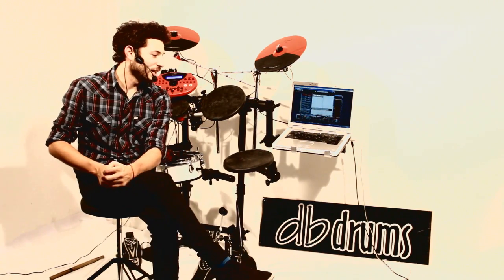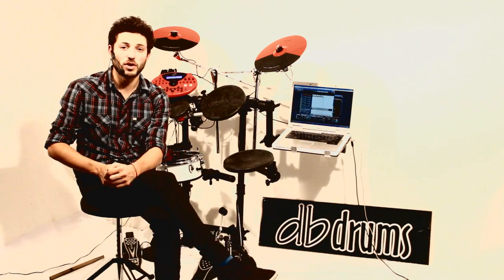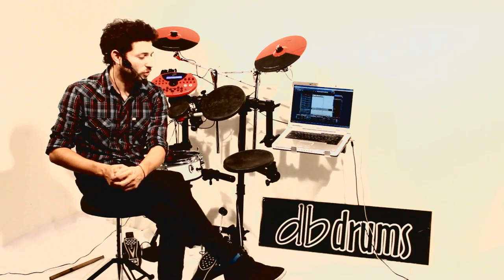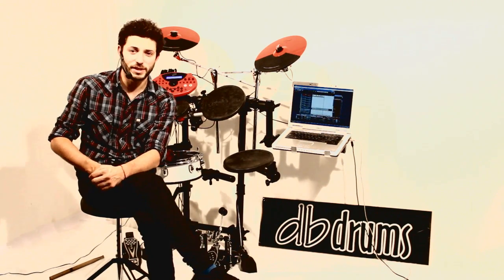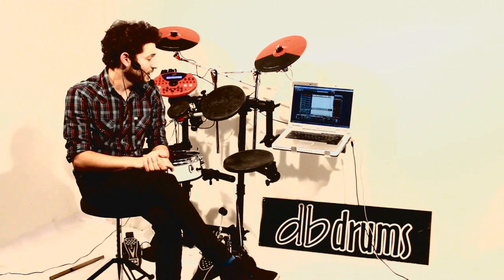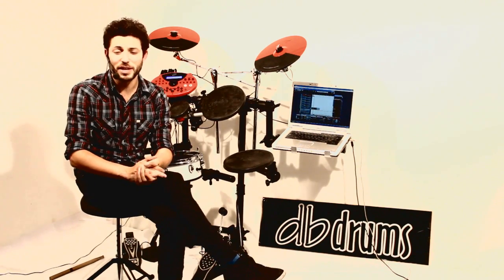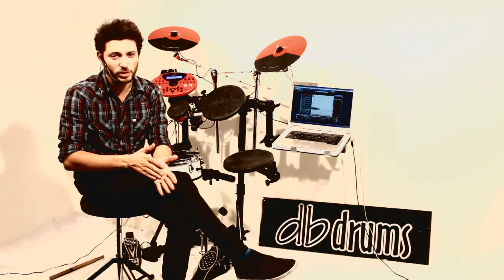dbdrums-Gaston Baremberg db10 V2 + EZdrummer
Hola amigxs, para todos los que preguntaban y querían escuchar el db10 V2 + EZ Drummer, acá Gastón Baremberg nos muestra de que se trata esta excelente alternativa que está al alcance de todos.